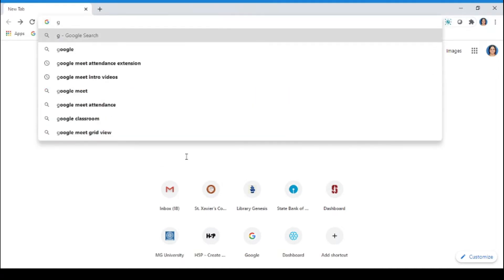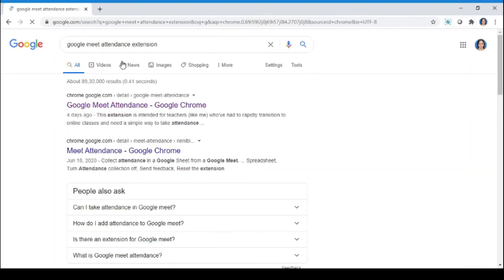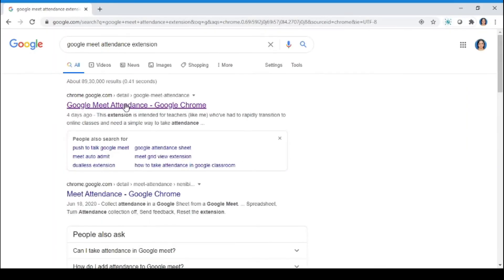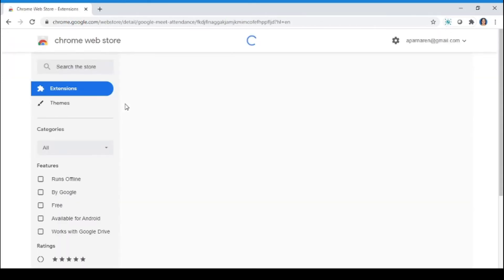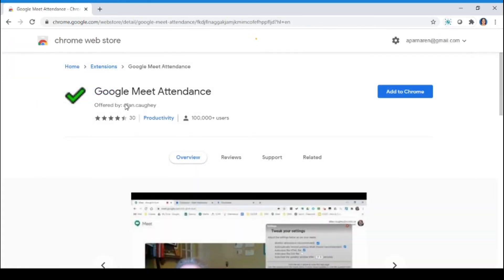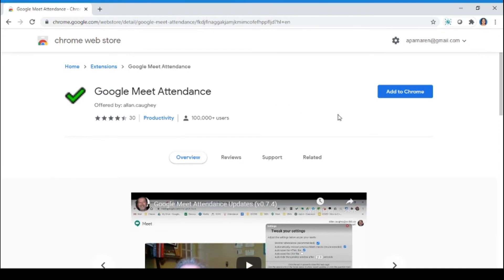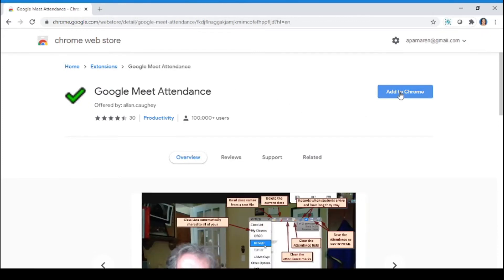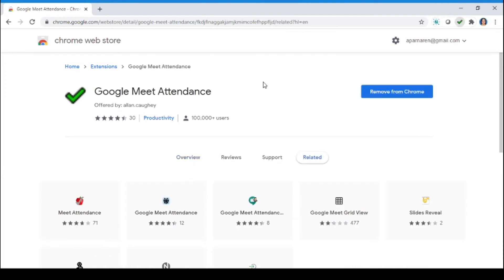GM3 How to add Google Meet Attendance Extension